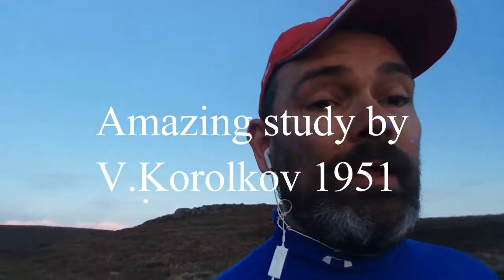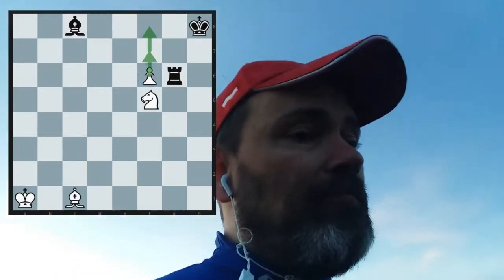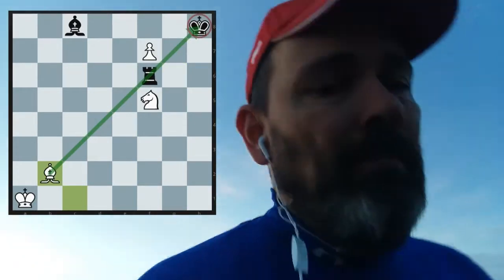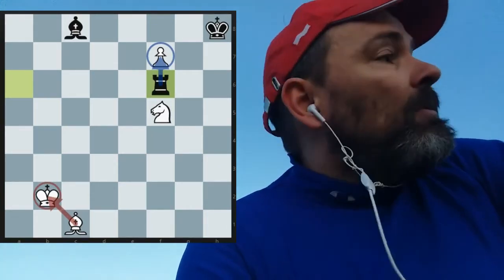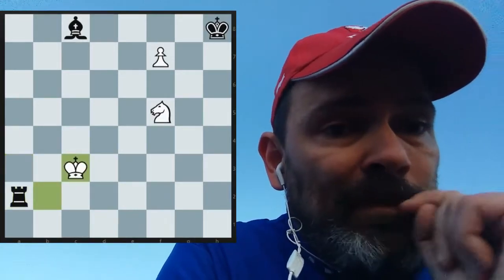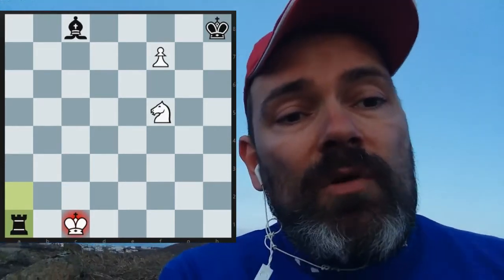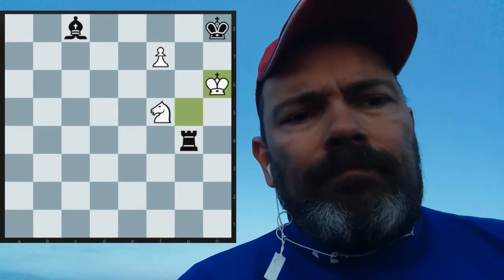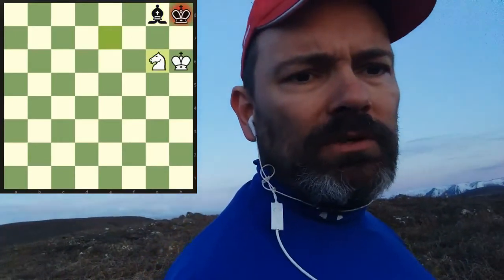Beautiful endgame study by Korolkov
An absolutely brilliant endgame study composed by Vladimir Korolkov in 1951.

The flow of the study is amazing and it's clarity is fantastic.